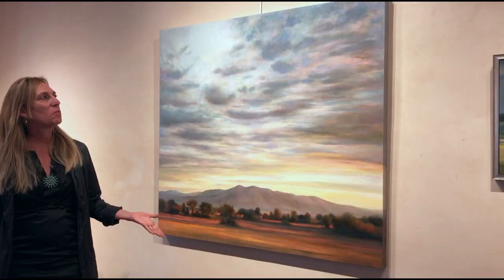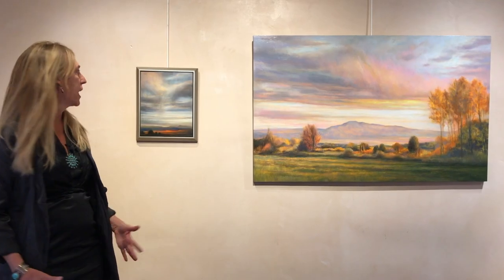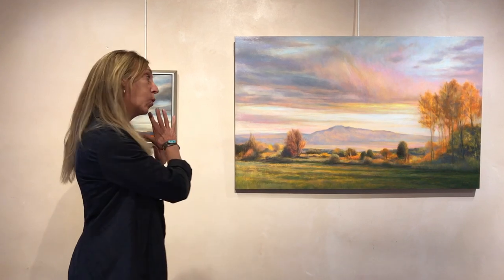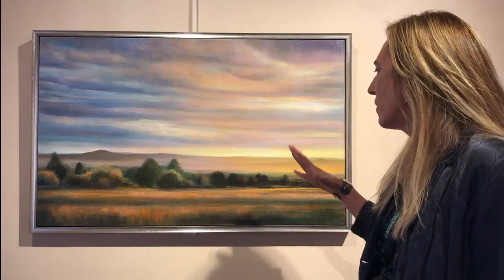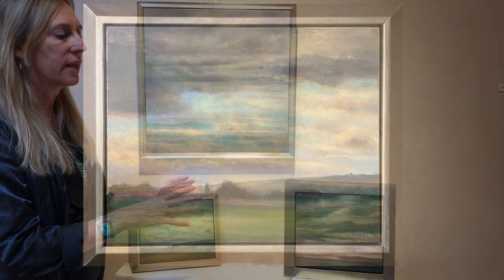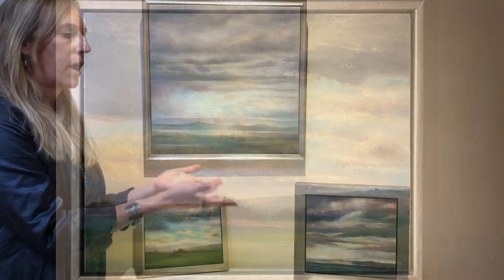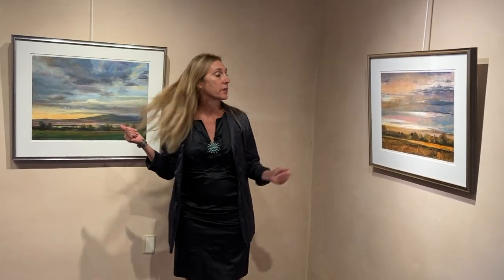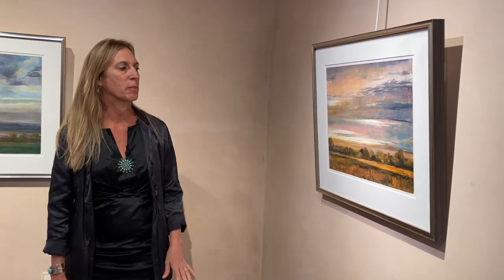Winterowd Fine Art is proud to present artist Suzanne Wiggin